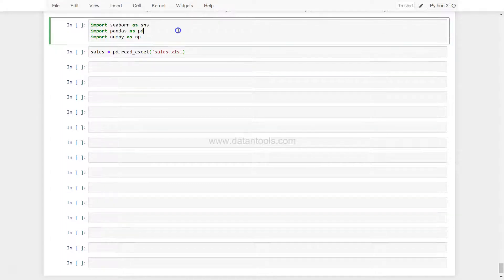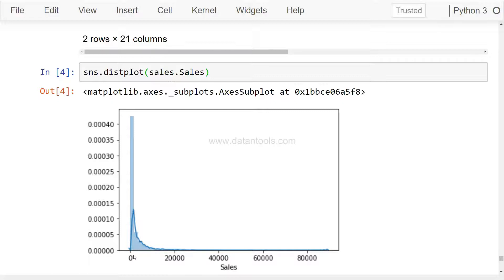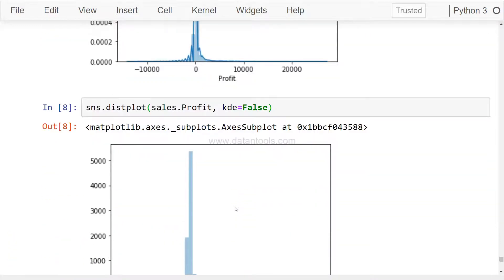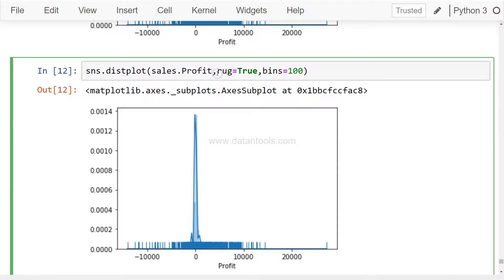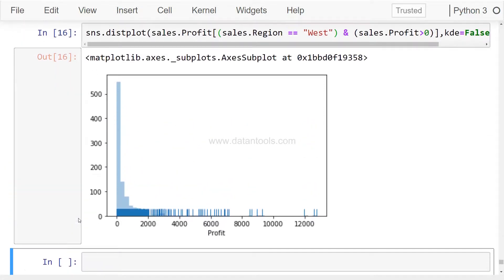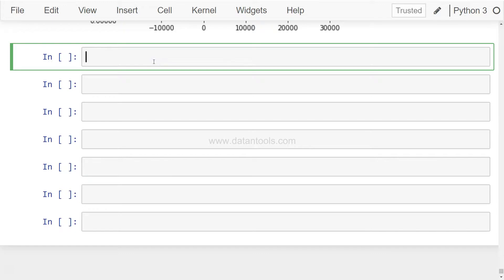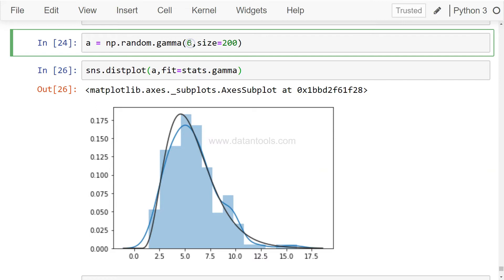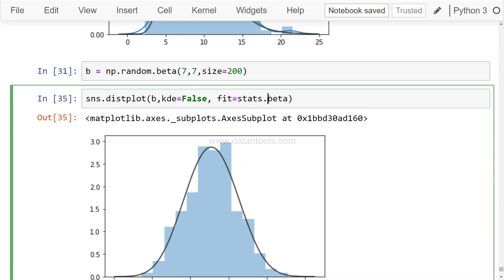How to Create Distribution Plot (Histogram) using Python Seaborn Library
In this python seaborn tutorial video I've shown you how to create distribution plot and advance it with the help of function parameters.